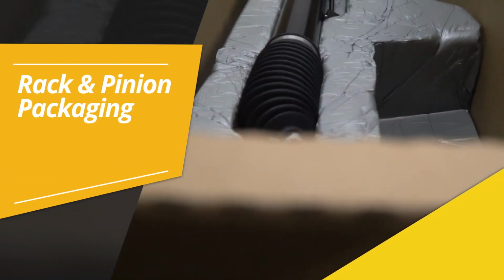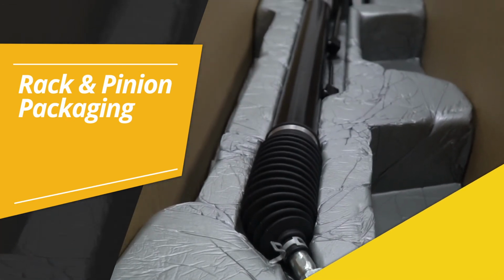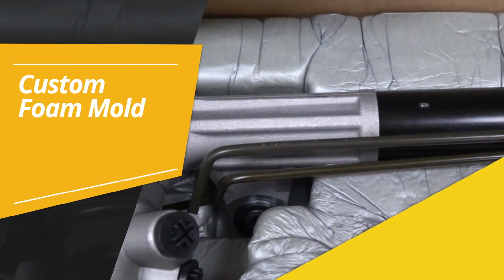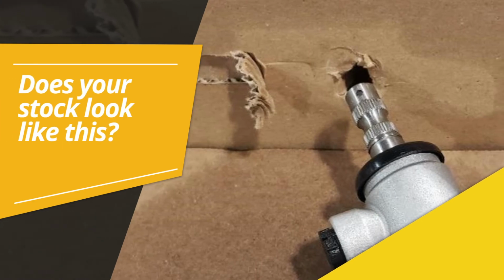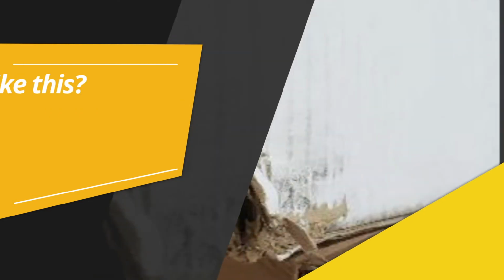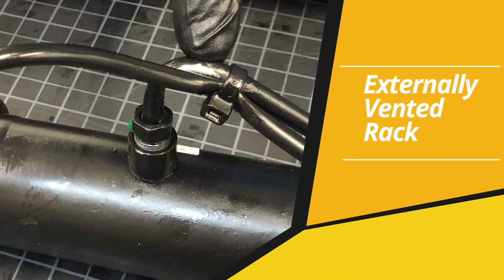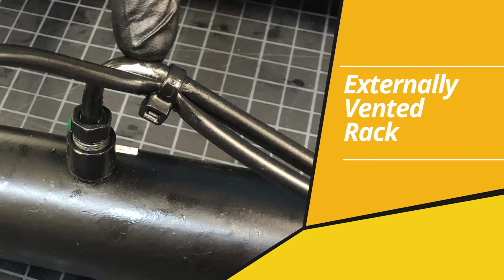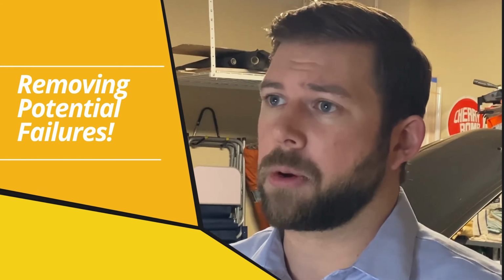Does your power steering supplier help reduce warranty claims?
Edelmann Elite has taken the time and effort to ensure that our hard parts are not only the best on the market, but are better in ways that actually benefit everyone.  We don't overlook anything and have nothing to hide.